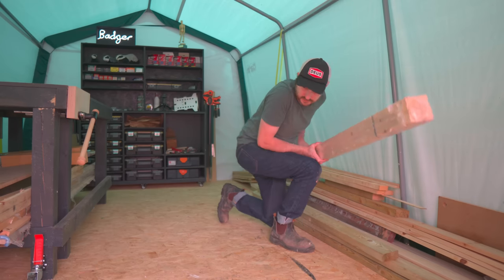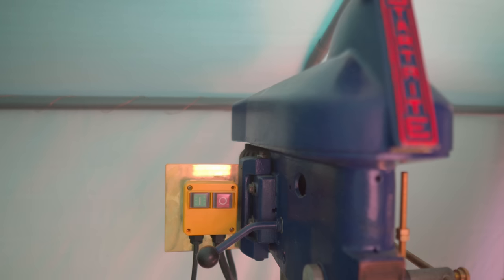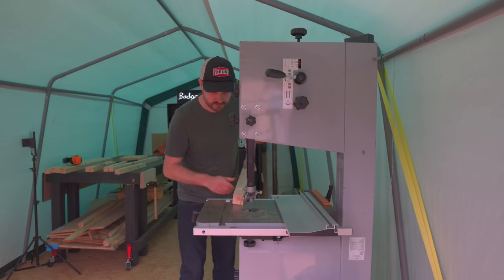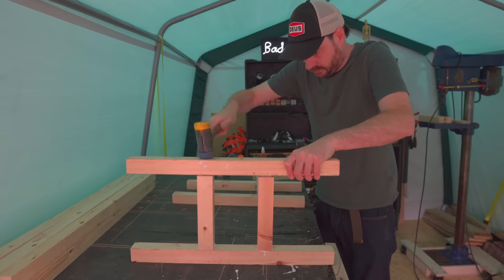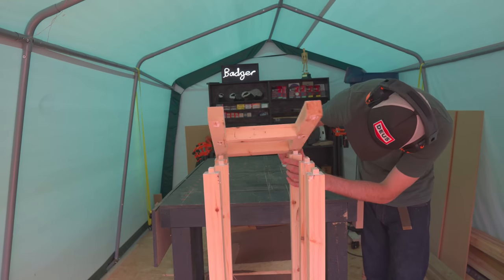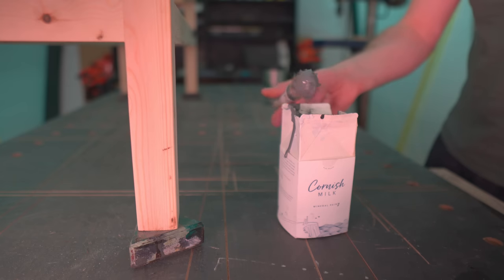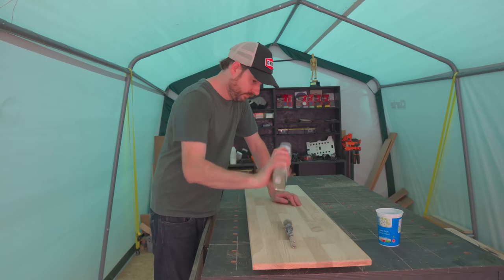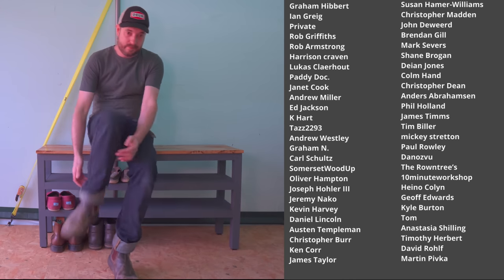Making A Boot Bench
to check out The Delta Pro